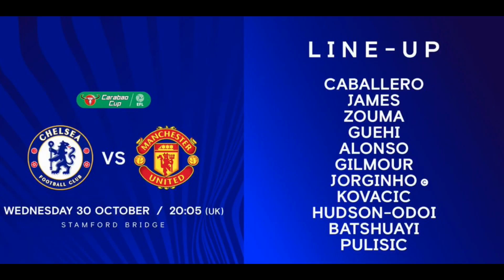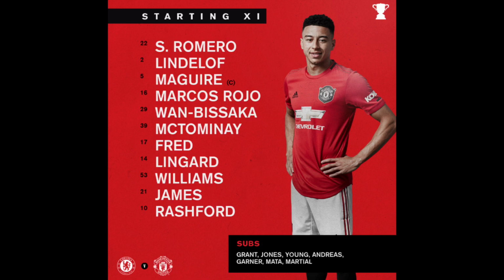Chelsea V MUFC + Carabao cup draw reaction!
Manchester United travel to Stamford bridge to face Chelsea in another domestic cup game. How will the game go? Come and join me to find out and see who gets through to the draw and who plays who in the quarter finals